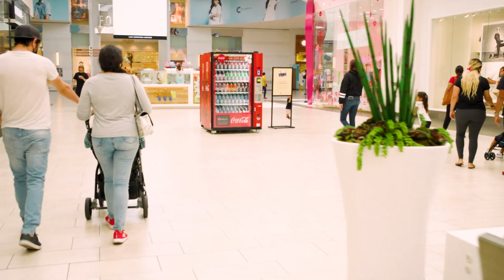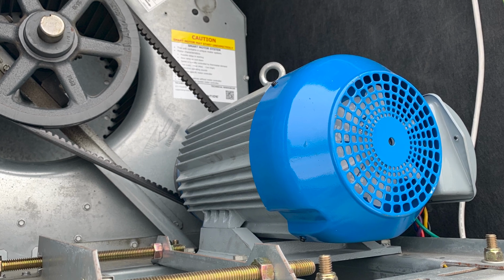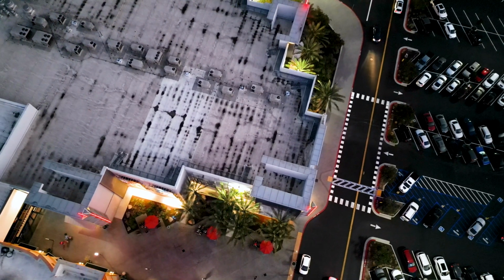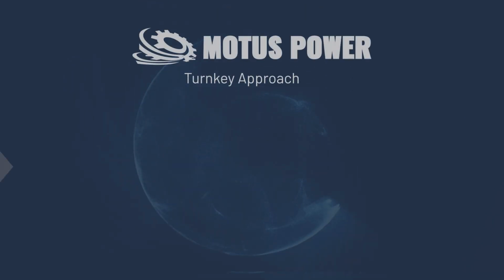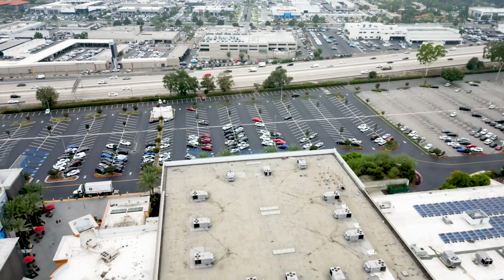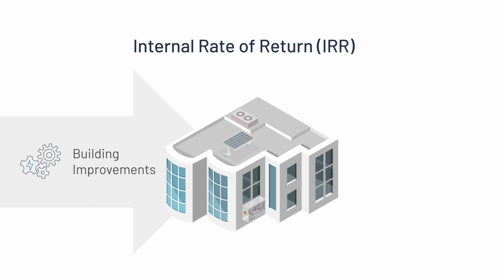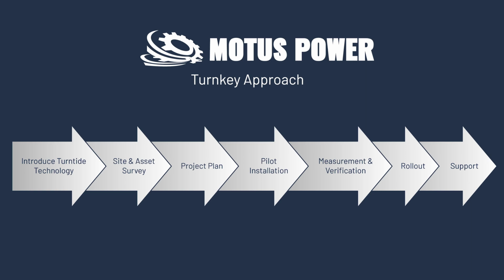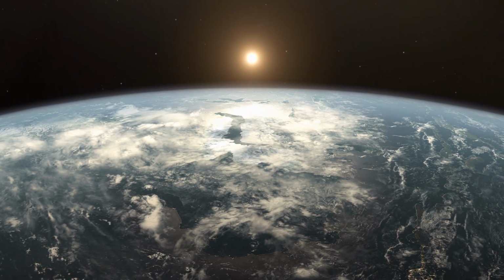Macerich Focuses on Energy Efficiency with Motus Power and Turntide Technologies